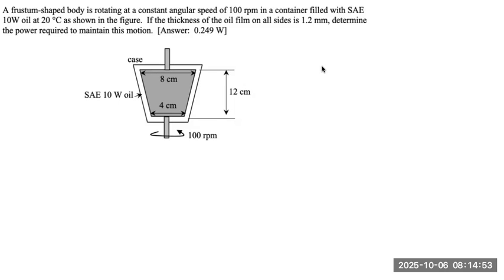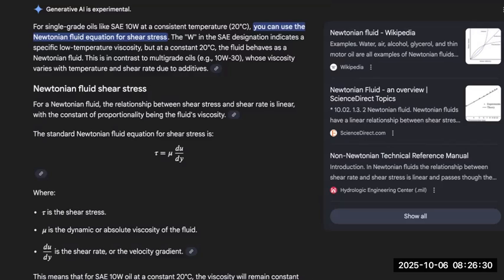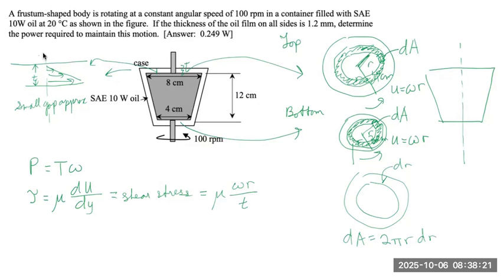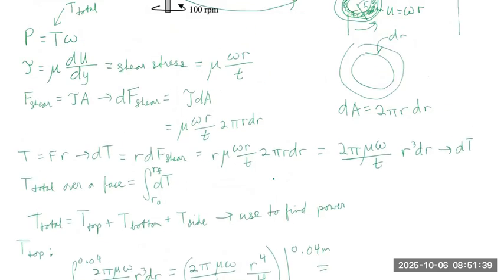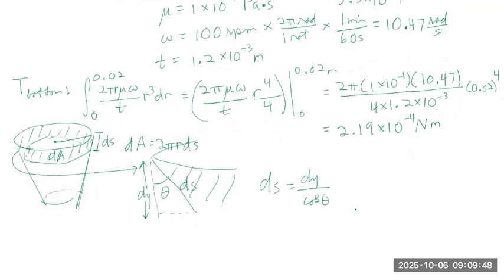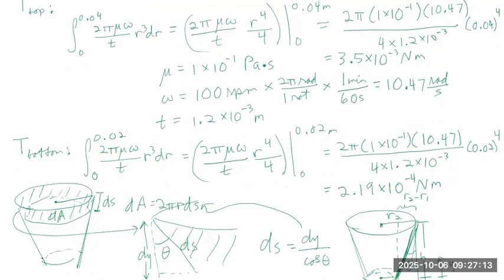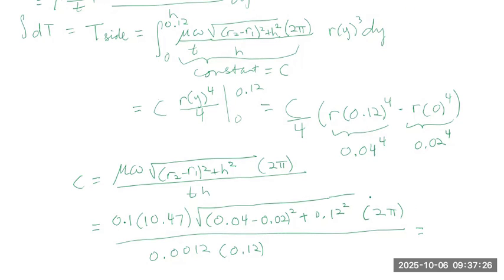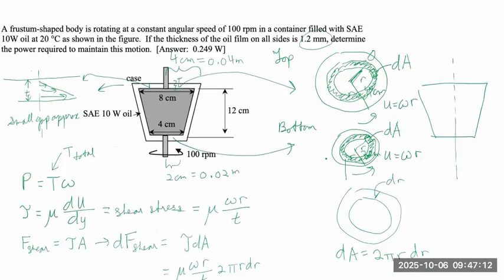Viscous shear forces fluids produce Torque